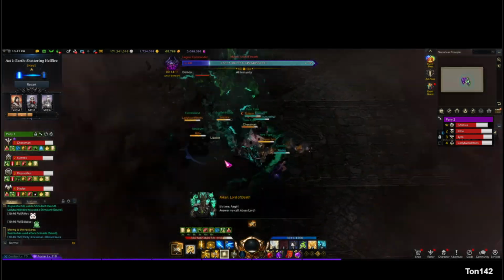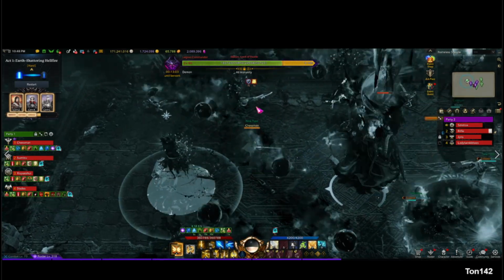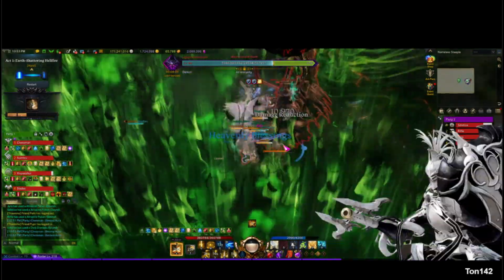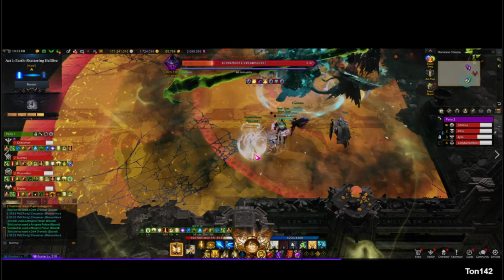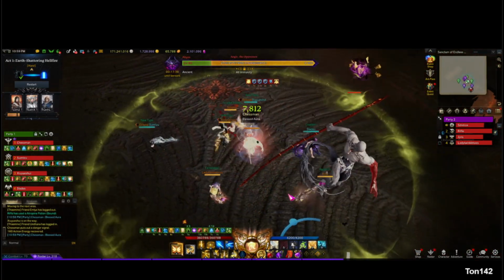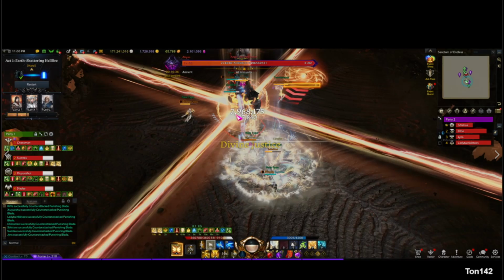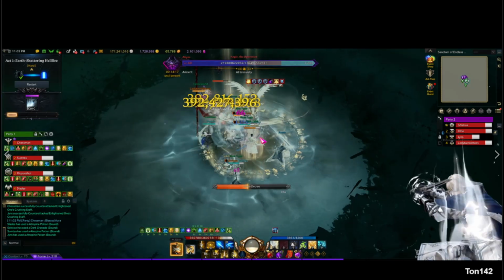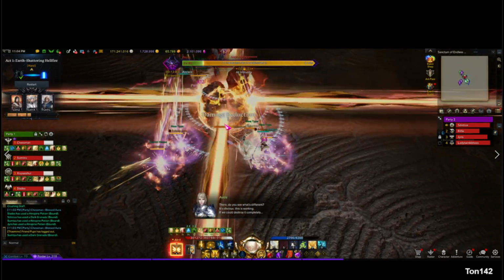Lost Ark HM Aegir 1-2 Support Shotcaller Guide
Today We go into a VOD and I go over what sort of things I am looking for as a Support player in Aegir. Thought it would be useful considering that we have a bit of a support shortage. This is of course from my Paladin Perspective in a HM Run

Cheers!